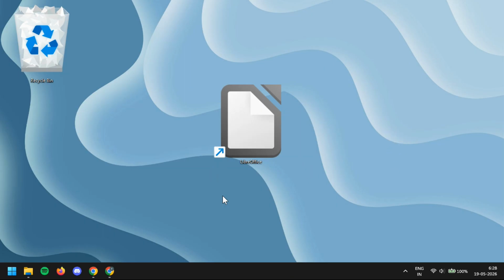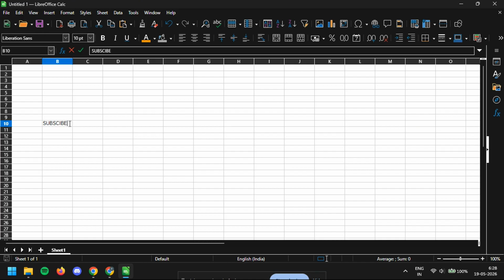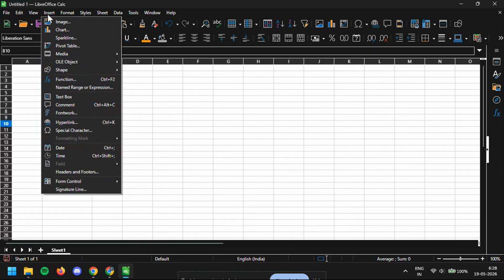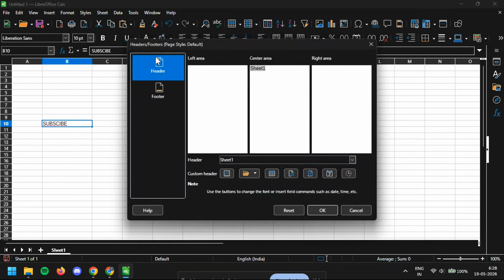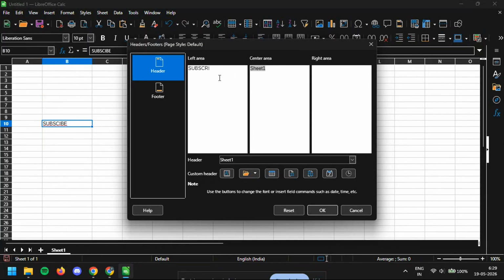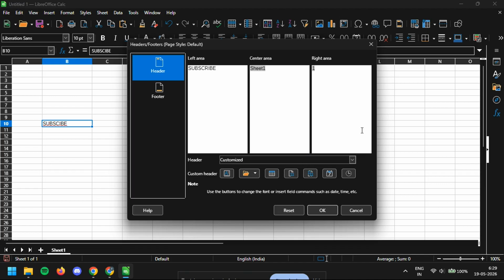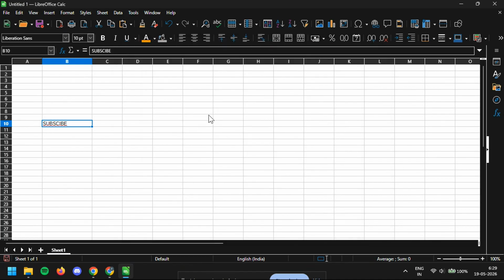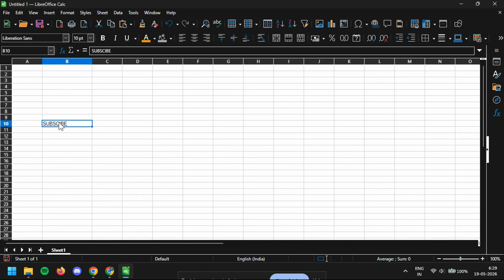How To Add Header To LibreOffice Calc (Easy Step By Step Guide)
Learn how to add a header to LibreOffice Calc quickly and easily. This step-by-step tutorial shows you how to use Headers and Footers, type custom header text, and save it for printed spreadsheet pages.

🕚Timestamps:
0:00 Intro
0:20 Open LibreOffice Calc
0:40 Go To Insert
0:55 Open Headers And Footers
1:12 Select Header Tab
1:26 Choose Left, Center, Or Right Area
1:42 Type Header Text
1:57 Click OK And Finish

✍️What You'll Learn In This Video:
• How To Add A Header In LibreOffice Calc
• How To Open Headers And Footers In Calc
• How To Edit Left, Center, And Right Header Areas
• How To Add Text To Printed Spreadsheet Pages
• How To Make Calc Documents Look More Professional

💡Pro Tips:
• Use the center area for report titles and the right area for dates.
• Keep header text short so it prints cleanly on every page.
• Check Print Preview after adding your header to confirm the layout.
• Headers are especially useful for school reports, business sheets, and invoices.